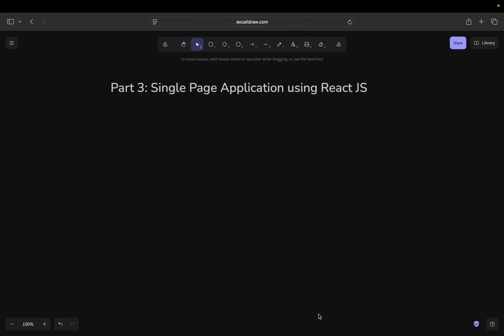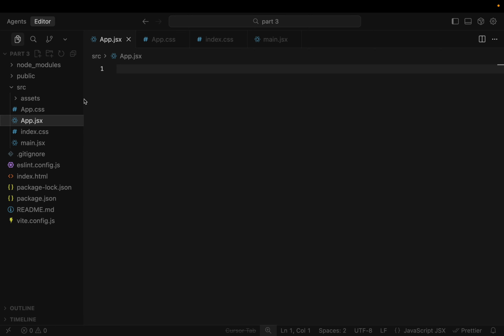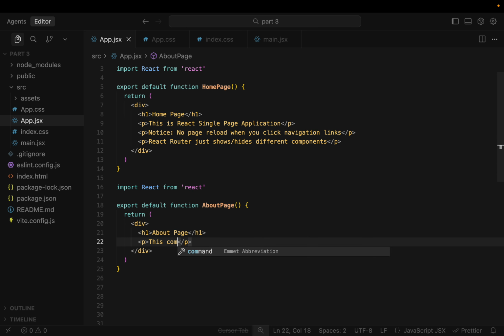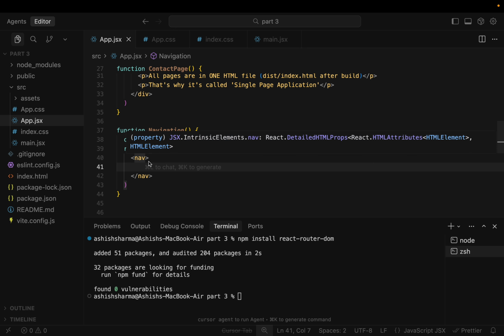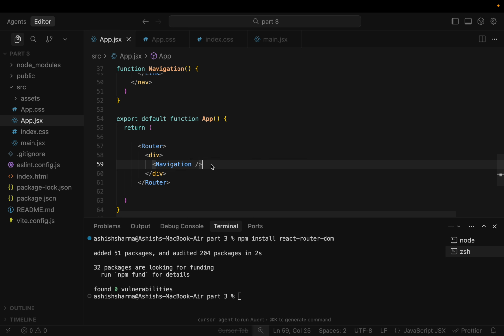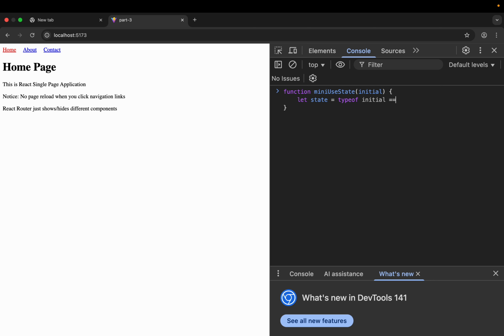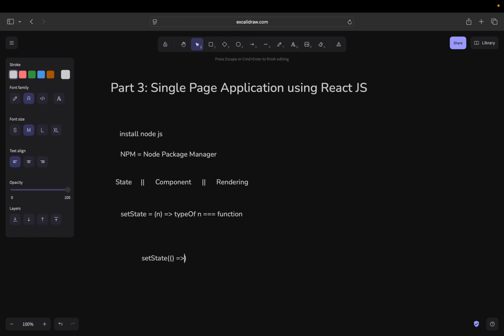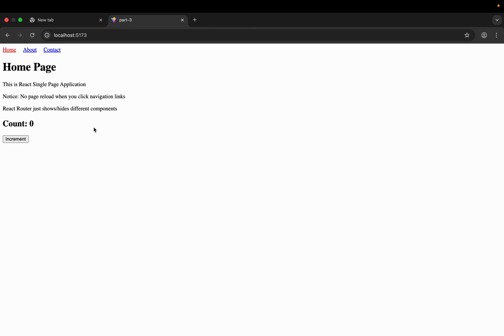React JS Full Course: Part 3 - Single Page Application using React JS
We're hitting same project again with React JS this time. This part will help you unravel the functioning of react js under the hood.